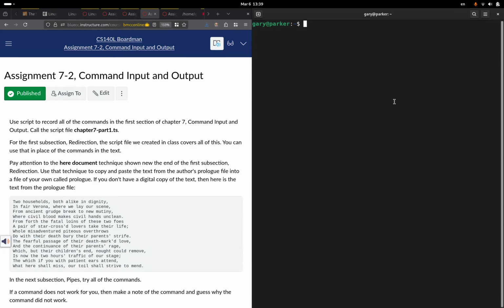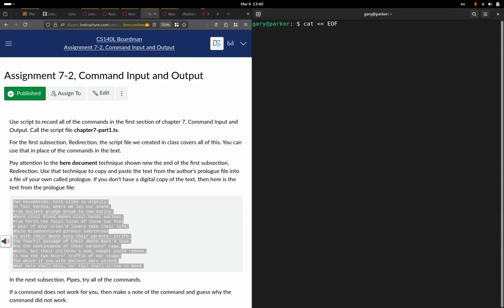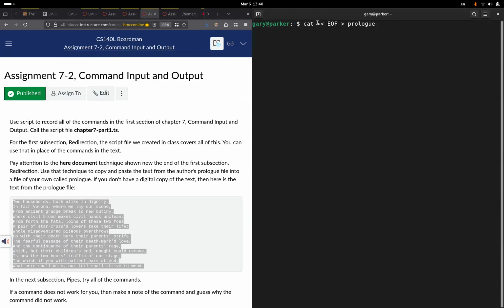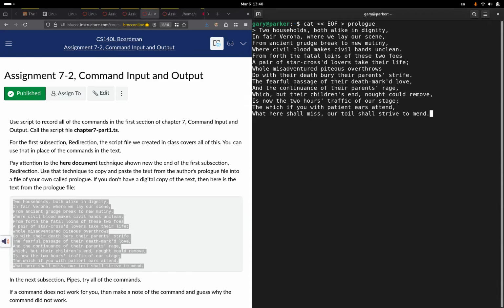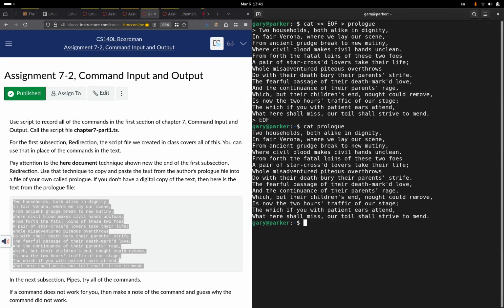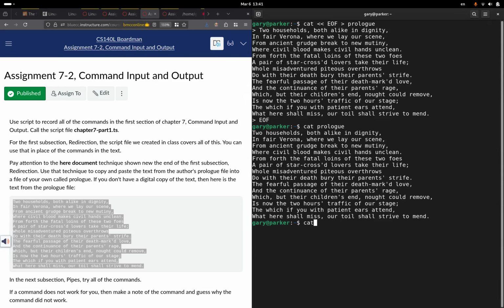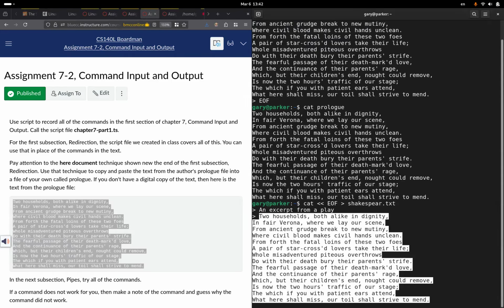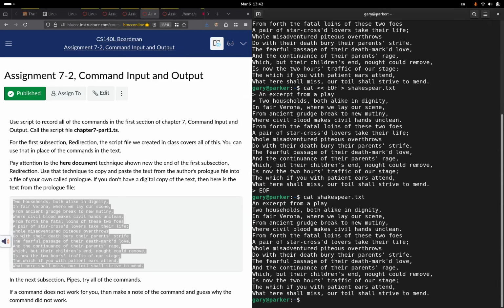CS140 here document technique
The here doc technique uses input and output redirection to send text into a file.